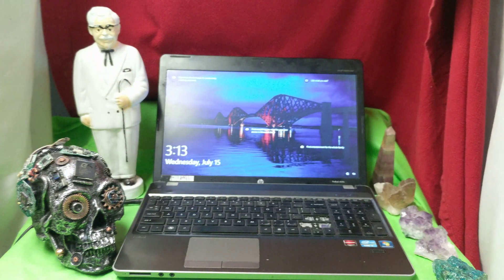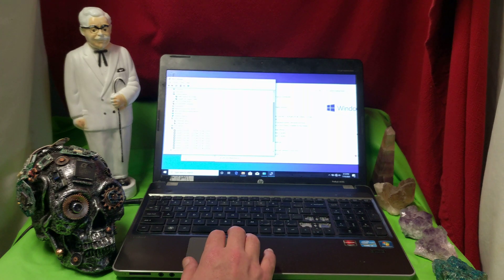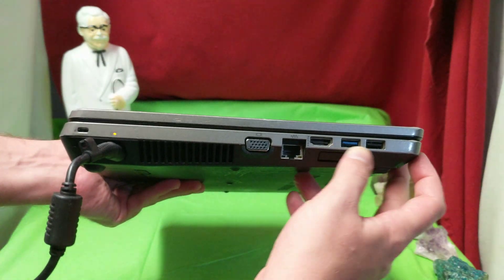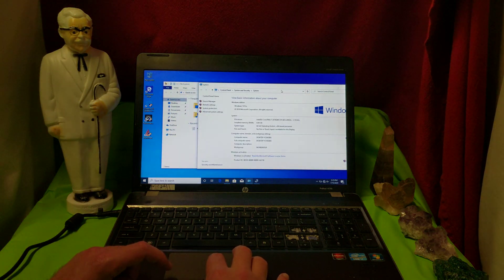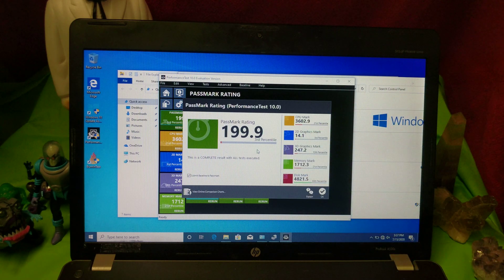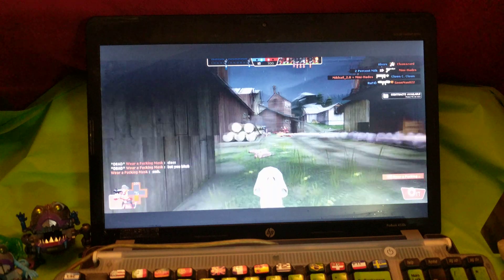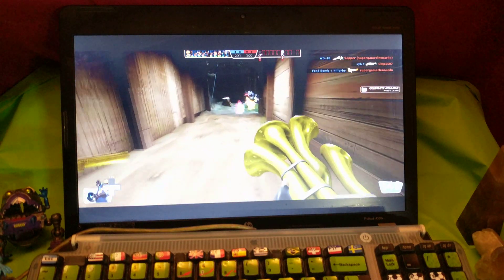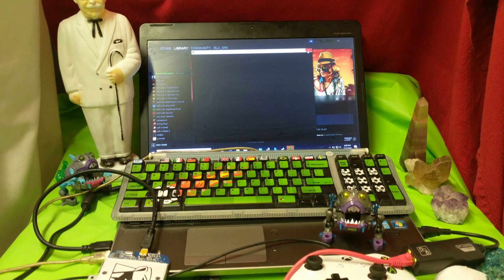HP Probook 4530s 8 Year Old Laptop. Can It Still Play Games In 2020? GTAV, TF2, Benchmark & Review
HP ProBook 4530s Notebook PC
Product features
Feature
Description
Processors1
Second Generation Intel Core i7 processors:
Intel Core i7-2630QM processor (2.0 GHz, 6MB L3 cache, 4 cores/8 threads, 45 W)
Up to 2.9 GHz with Intel Turbo Boost technology
Intel Core i7-2620M processor (2.70 GHz, 4MB L3 cache, 2 cores/4 threads, 35 W)2
Up to 3.40 GHz with Intel Turbo Boost technology
Second Generation Intel Core i5 processors:
Intel Core i5-2540M processor (2.60 GHz, 3MB L3 cache, 2 cores/4 threads, 35 W)2
Up to 3.30 GHz with Intel Turbo Boost technology
Intel Core i5-2520M processor (2.50 GHz, 3MB L3 cache, 2 cores/4 threads, 35 W)2
Up to 3.20 GHz with Intel Turbo Boost technology
Intel Core i5-2410M processor (2.30 GHz, 3MB L3 cache, 2 cores/4 threads, 35 W)2
Up to 2.90 GHz with Intel Turbo Boost technology
Second Generation Intel Core i3 processors:
Intel Core i3-2310M Processor (2.10 GHz, 3MB L3 cache, 2 cores/4 threads, 35 W)2
Intel Celeron processor:
Intel B810 processor (1.60 GHz, 2MB L3 Cache, 2 threads, 35 W)2
Chipset
Mobile Intel HM65 Express chipset
Graphics3
Integrated:
Intel HD Graphics 3000
Intel HD Graphics for Celeron
Display
Internal:
15.6-inch diagonal LED-backlit HD anti-glare (1366 x 768 resolution)
15.6-inch diagonal LED-backlit HD BrightView (1366 x 768 resolution)
15.6-inch diagonal LED-backlit HD+ WVA anti-glare (1600 x 900 resolution)
External:
Up to 32-bit per pixel color depth
VGA port supports resolutions up to 2048 x 1536 at 75 Hz, and lower resolutions at up to 100 Hz.
HDMI port supports direct connection to high-definition displays with up to 1920 x 1080 resolution and 7-channel audio with one convenient cable (not included).
Memory4
Standard:5
DDR3 PC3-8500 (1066 MHz) or PC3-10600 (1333 MHz) SDRAM
Two SODIMM slots supporting dual-channel memory 1024MB, 2048MB, and 4096 SODIMMs
Maximum:
Upgradeable to 8192MB with 4096MB SODIMMs in slots 1 and 2
Dual-channel:
Maximized dual-channel performance requires SODIMMs of the same size and speed in both memory slots.
Communications6
Realtek Ethernet (10/100/1000 NIC)
Storage
Internal storage device:7
250/320/500GB 7200 rpm SMART SATA II hard drive
640GB 5400 rpm SMART SATA II hard drive
Fixed optical drives:
Blu-ray ROM DVD+/-RW SuperMulti DL LightScribe drive8
DVD+/-RW SuperMulti DL LightScribe drive
DVD-ROM drive
Wireless
HP lc2010 HSPA Mobile Broadband
HP un2430 EV-DO/HSPA Mobile Broadband
Realtek 802.11b/g/n
Intel Centrino Advanced-N 802.11a/b/g/n WiFi (2 x 2) and Bluetooth 2.1+EDR Combo
Ralink 802.11a/b/g/n WiFi (2 x 2) and Bluetooth 3.0 + HS Combo
Atheros 802.11b/g/n WiFi (1 x 1) and Bluetooth 3.0 + HS Combo
Audio
SRS premium sound
Ports
4 USB 2.0
1 VGA
1 HDMI
1 stereo microphone in
1 stereo headphone/line-out
1 AC power
1 RJ-11 (select models)
1 RJ-45
Keyboard
Spill-resistant keyboard with numeric keypad and drains
Pointing device
ClickPad with gestures support:
Two-finger scroll
Zoom
Pinch
Pivot rotate
Expansion card slots
1 Express card/34
1 Media card reader
Integrated camera
HD webcam (select models)
Battery
HP 9-cell (93 WHr) Li-Ion battery
HP 6-cell (47 WHr) Li-Ion battery